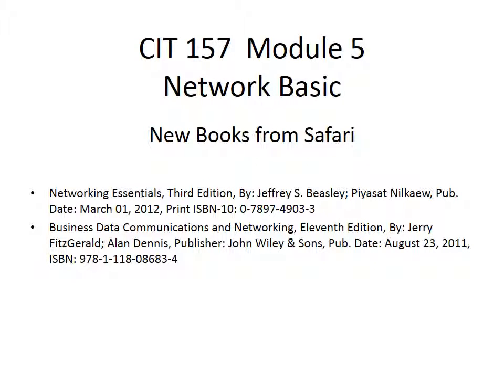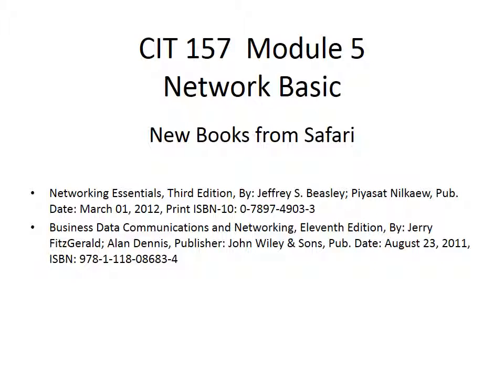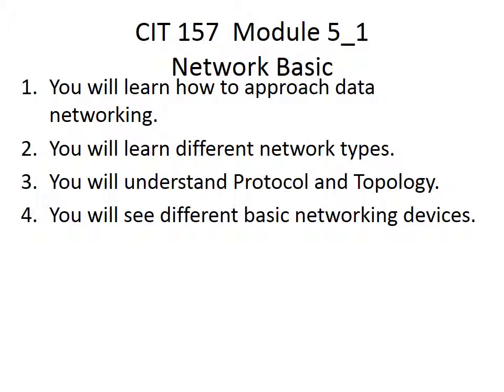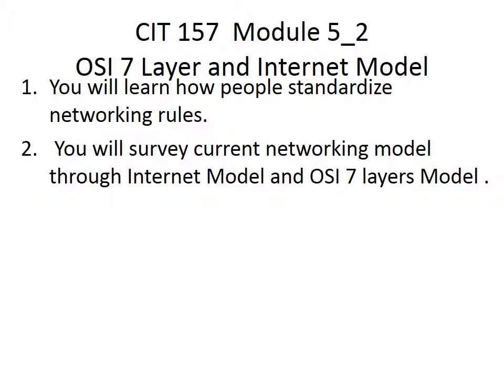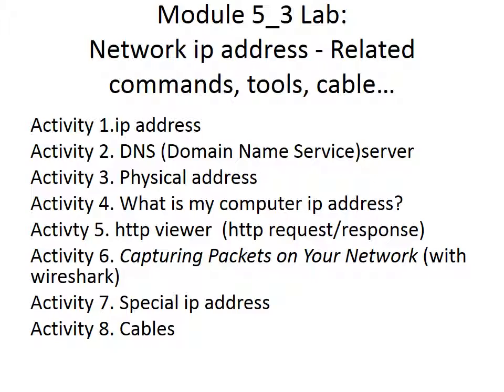CIT 157 Module 5 overview